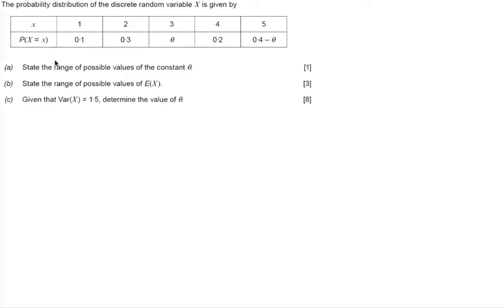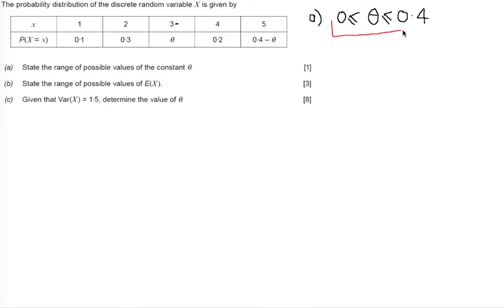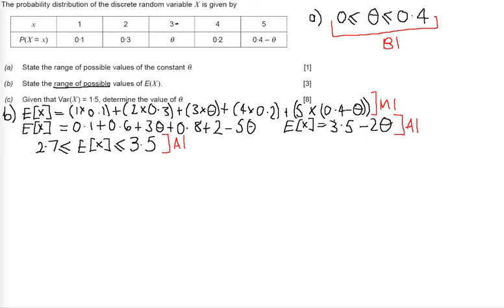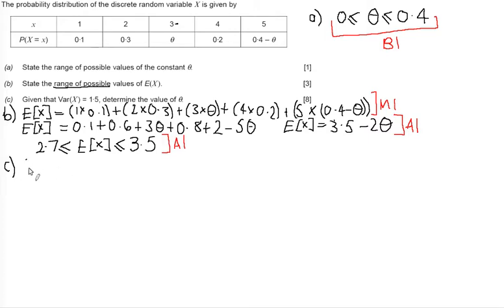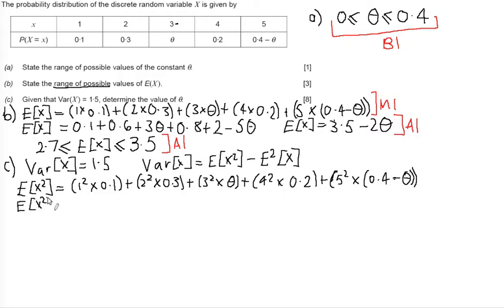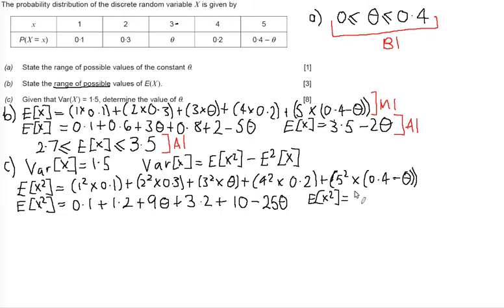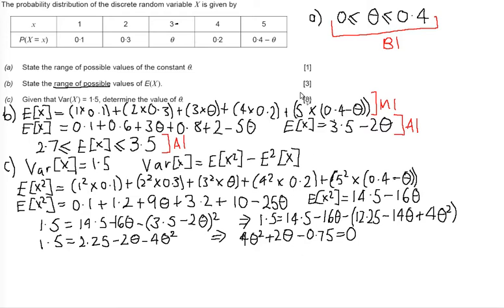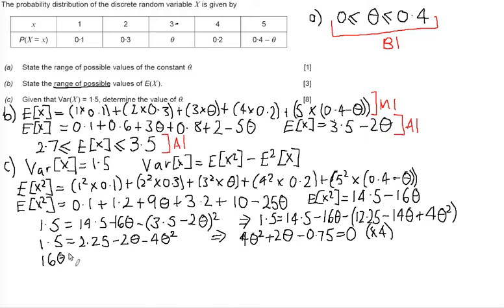WJEC S1 June 2014 Q7 Discrete Random Variables Solution